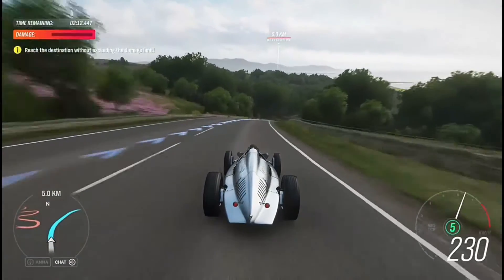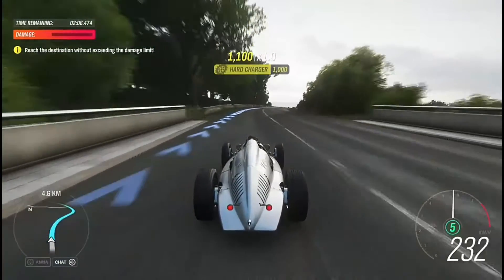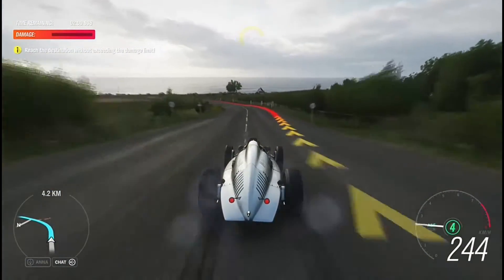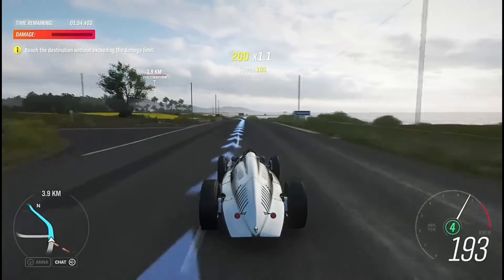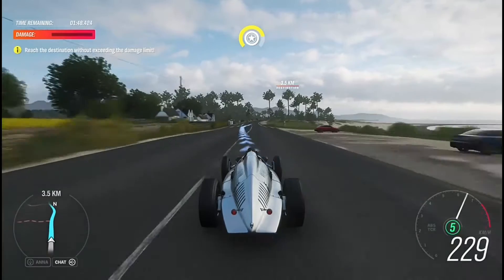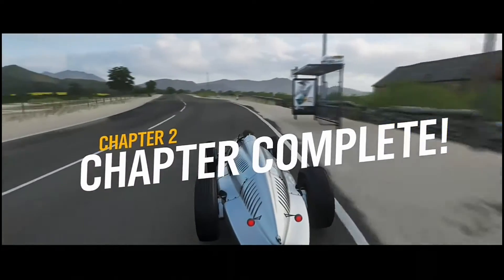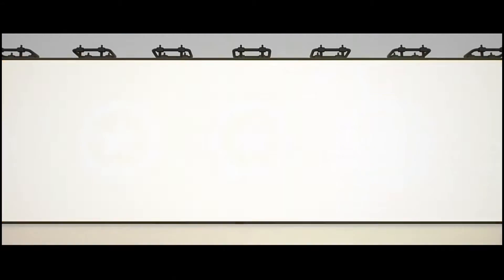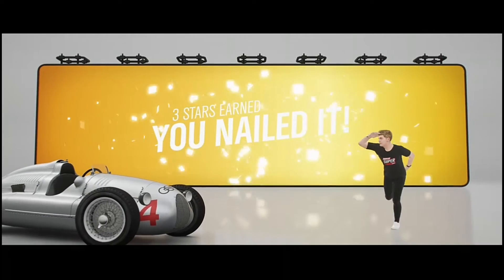Forza Horizon 4 The Stunt Driver Chapter 2 Auto Union Type D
This car is looks weird but a really good classic car to drive on a Spring Afternoon or evening. My next forza horizon 4 video will be on the Lamborghini, so if you want to see more of my videos and if you are new to this channel, Subscribe, turn on post notifications and drop some likes and I'll see guys very soon. ✌️ ✌️ ✌️ ✌️ ✌️ ✌️ Follow me on: